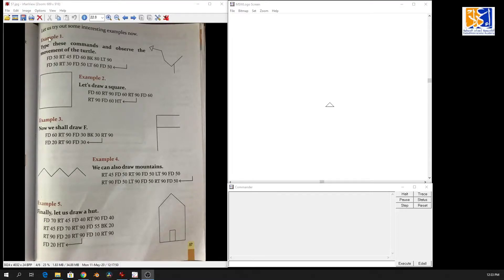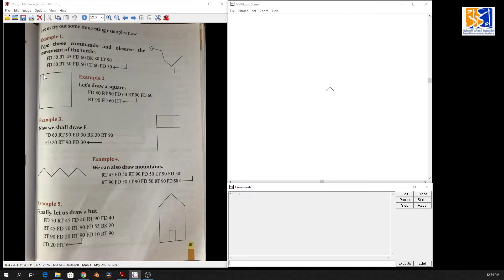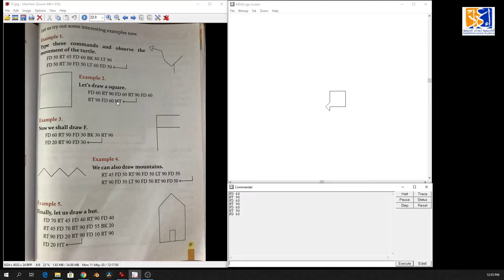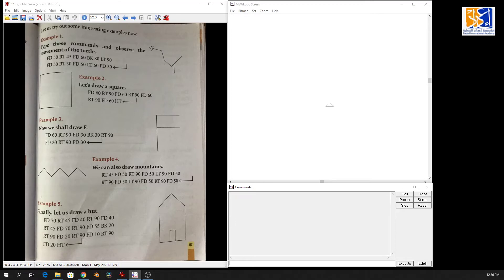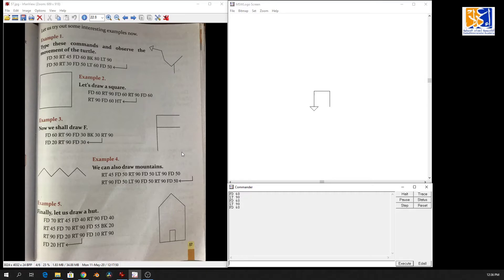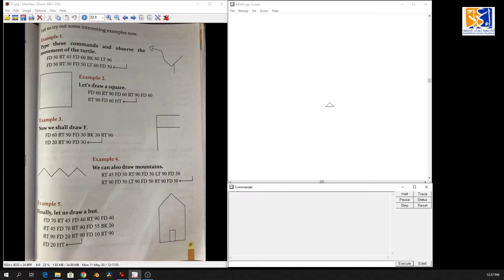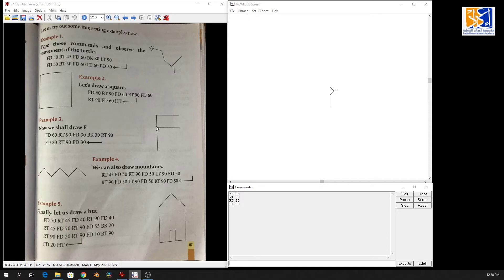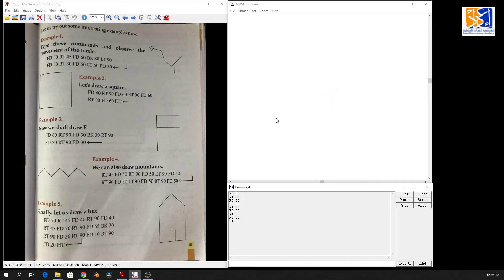Page 57 Example 2 and 3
Logo Example